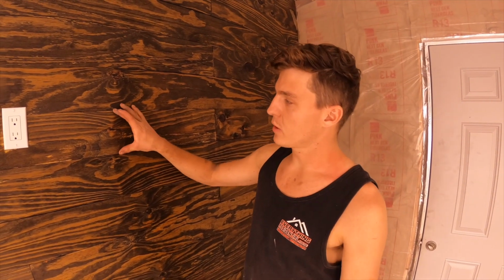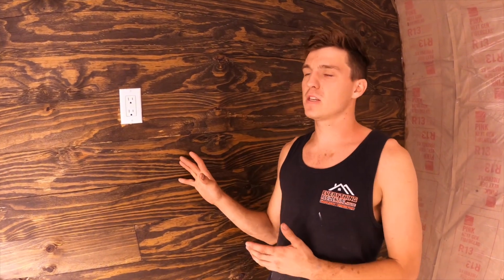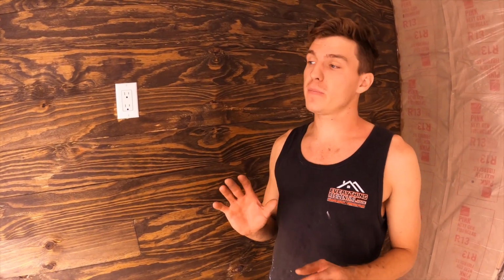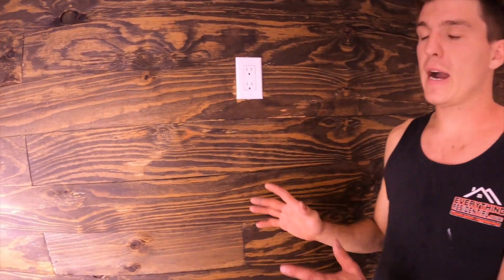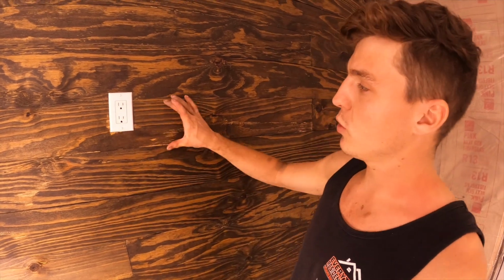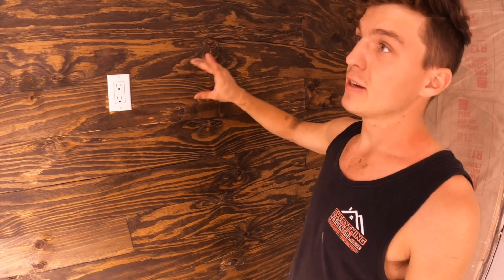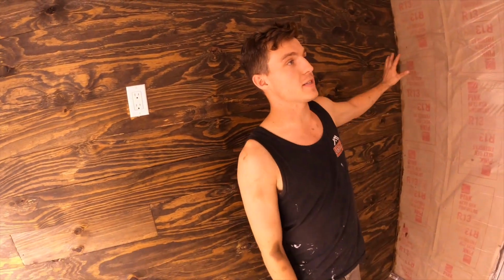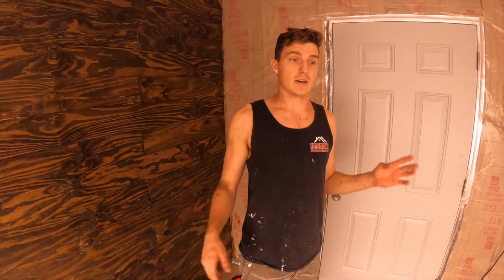Affordable DIY SHIPLAP WALL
The most affordable way to shiplap a wall without breaking the budget.